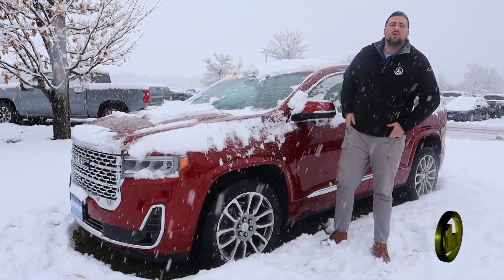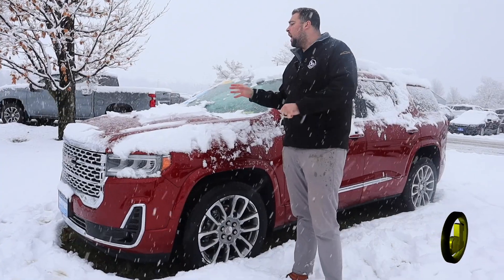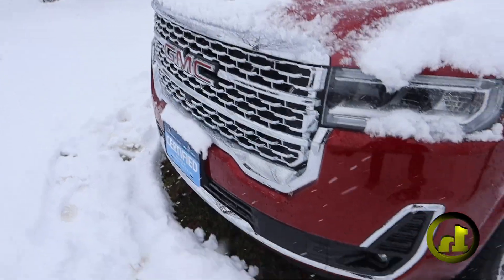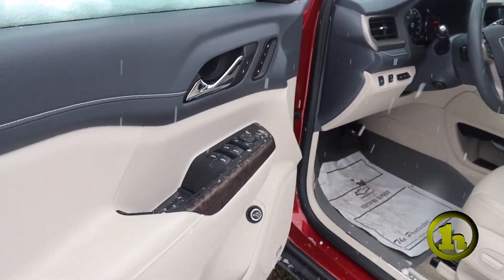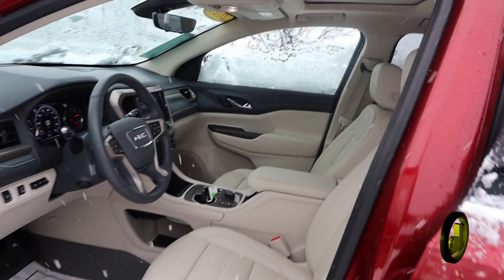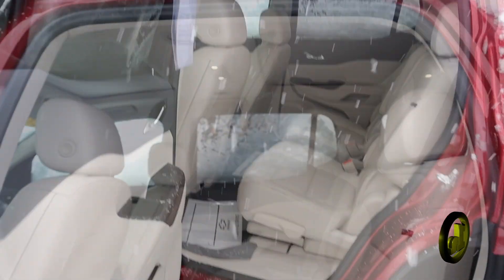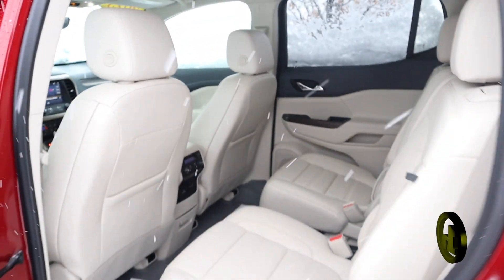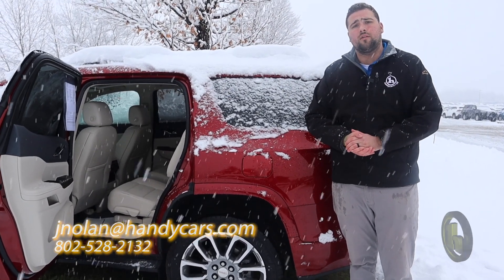GMC Acadia for Donald From Jake Nolan